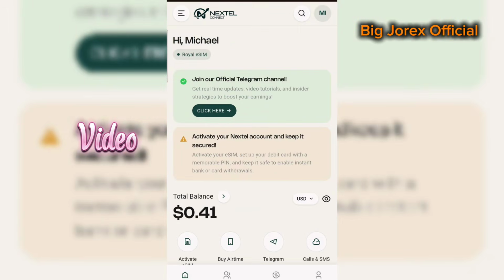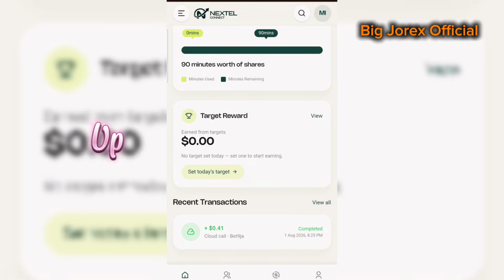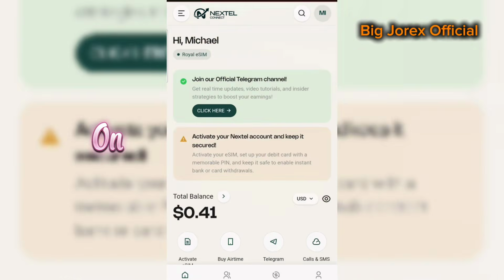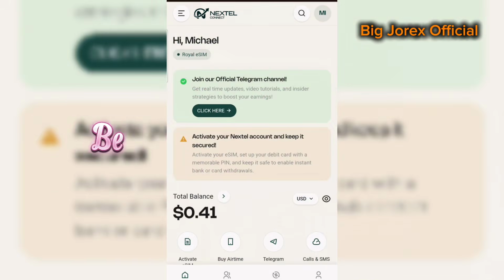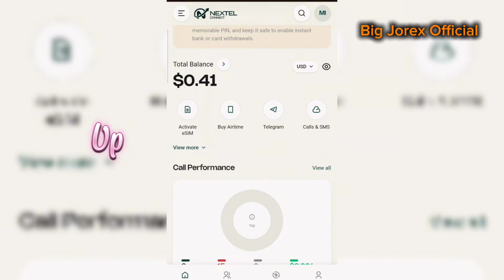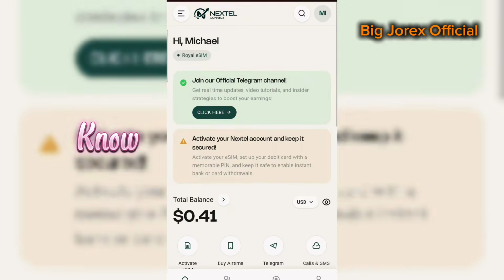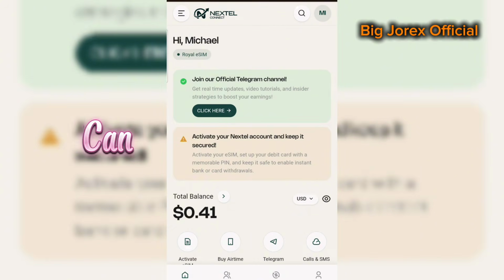How to Edit or Set Up Your Nextel Profile | Complete Step-by-Step Guide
Want to learn how to edit or set up your Nextel profile correctly? In this video, I’ll show you step by step how to access your Nextel profile, update your account information, and make sure your profile is properly set up.

Whether you’re new to Nextel or already have an account, this tutorial will help you understand the profile setup and editing process.

IN THIS VIDEO:
✅ How to access your Nextel profile
✅ How to set up your Nextel profile
✅ How to edit your profile information
✅ How to update your account details
✅ Important things to check after editing your profile